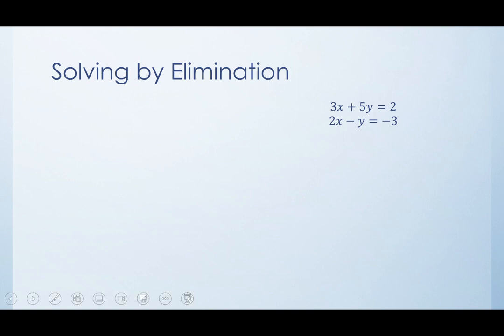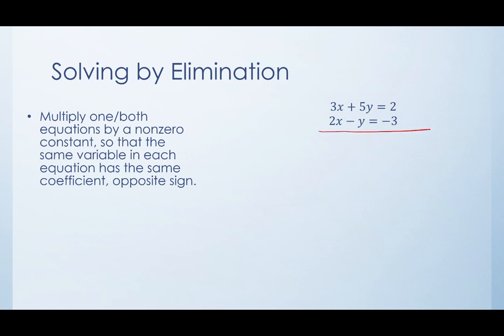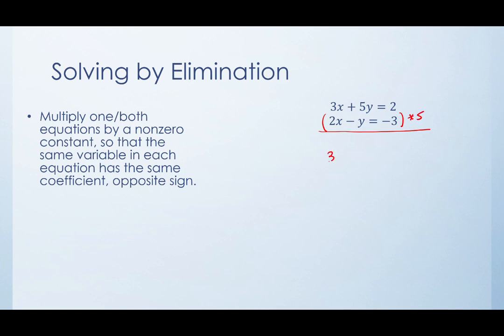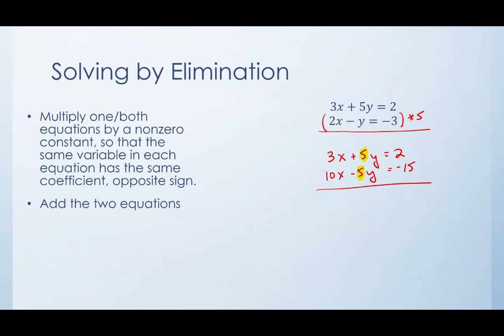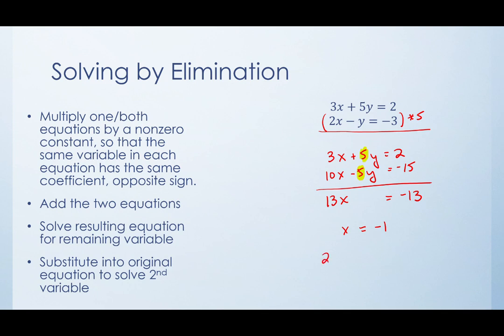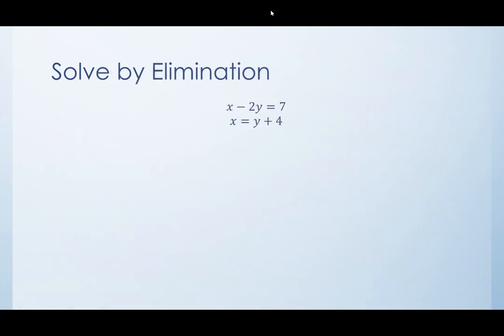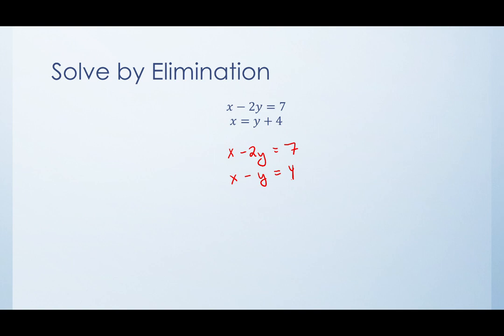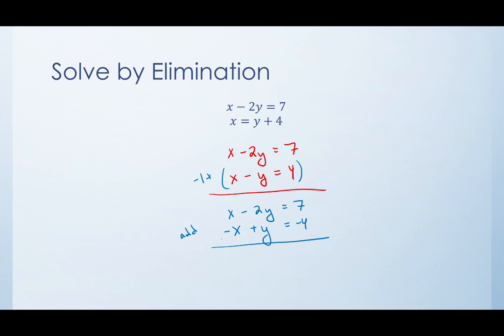Solving Linear Systems by Elimination Chapter 11.1 Part 3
Aligned with OpenStax Algebra and Trigonometry Chapter 11.1 Systems of Linear Equations in 2 Variables